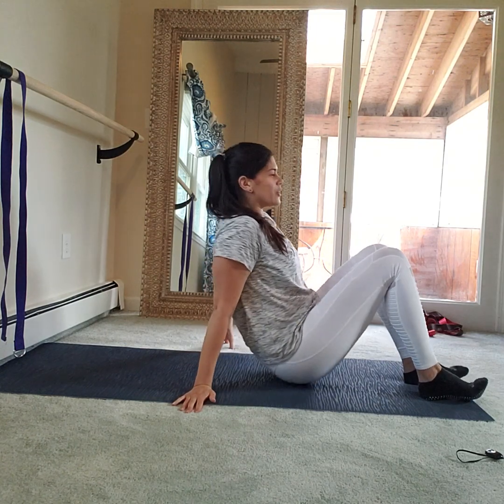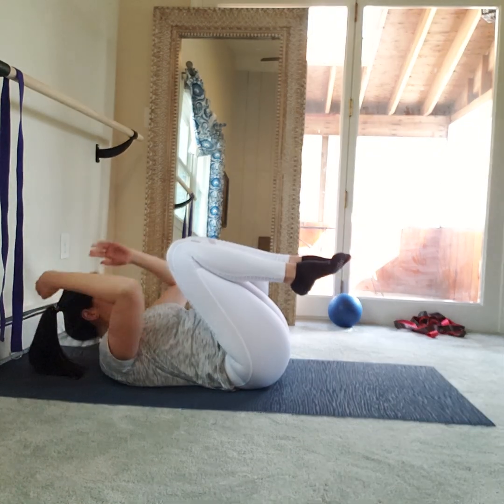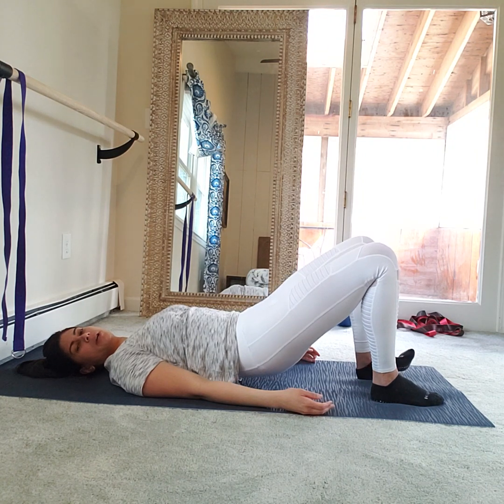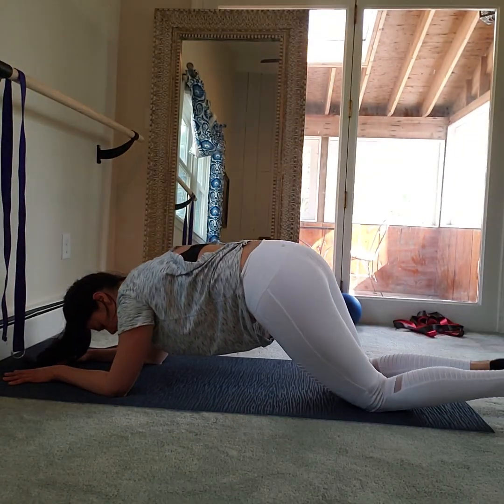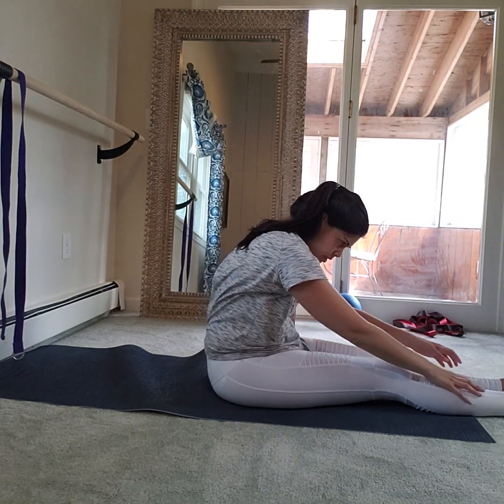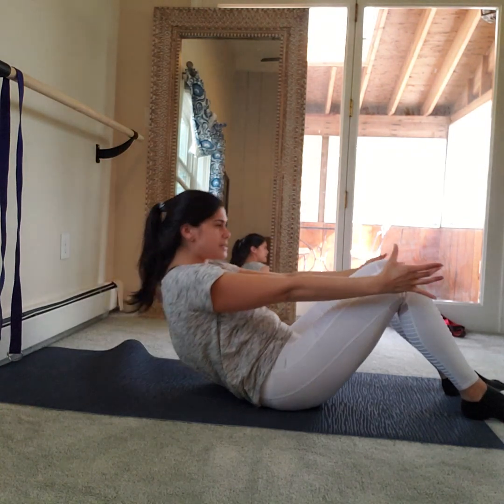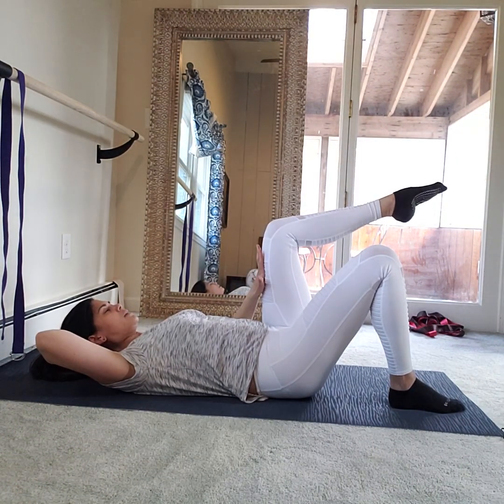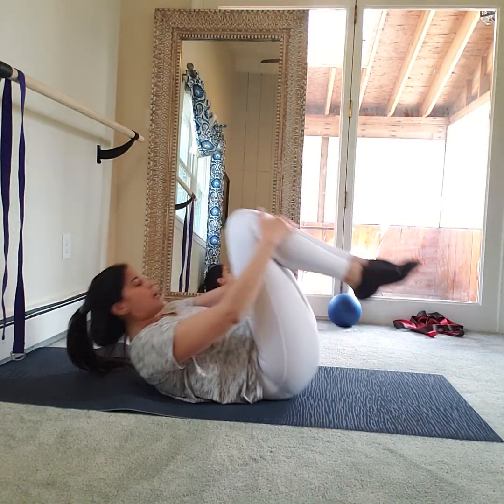30 minute Pilates class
This will work your core and build strength. Lots of breathing and ab work.